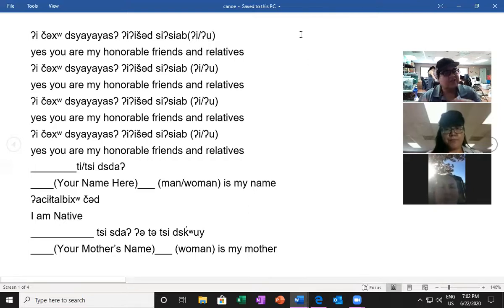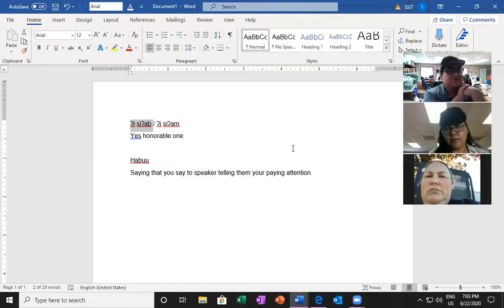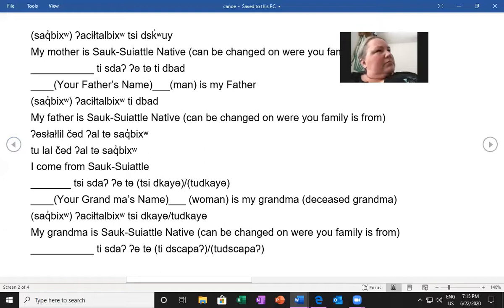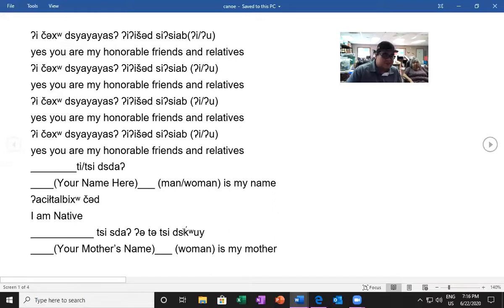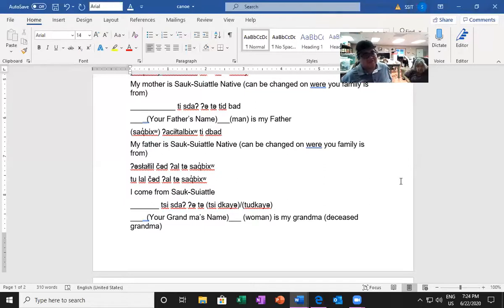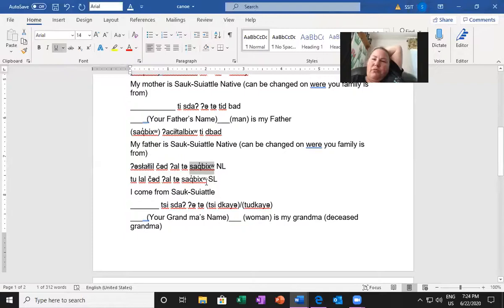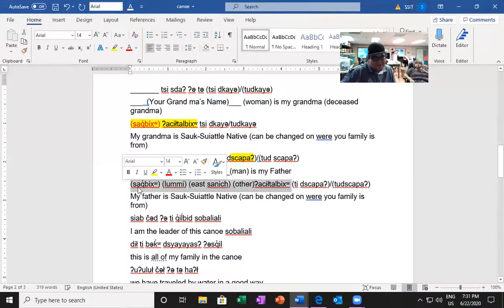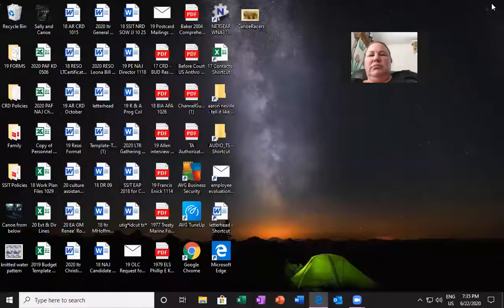lushootseed introductions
introductions, cultural norms.